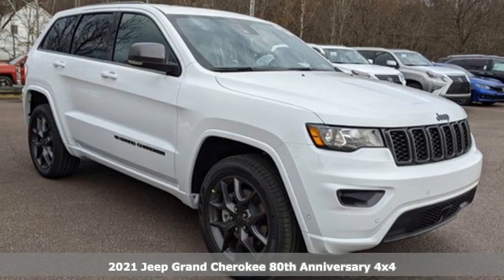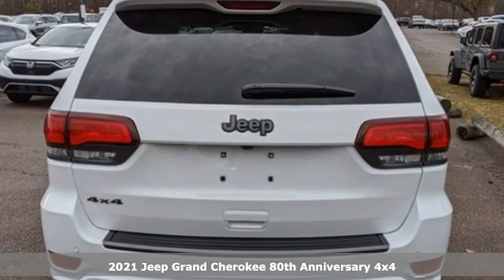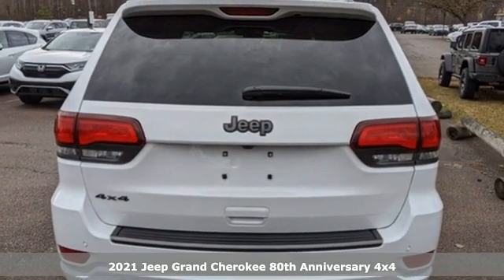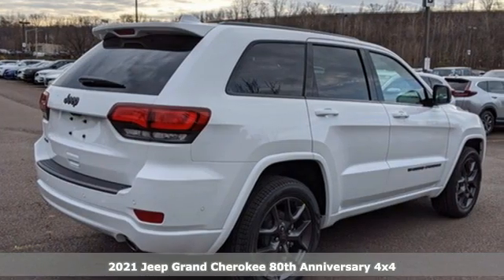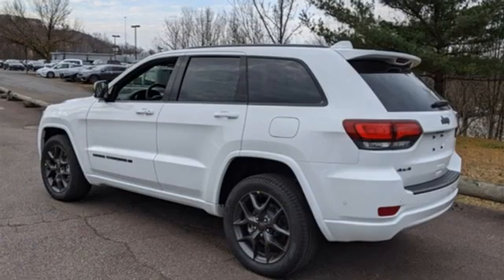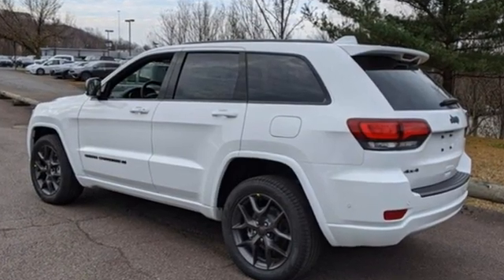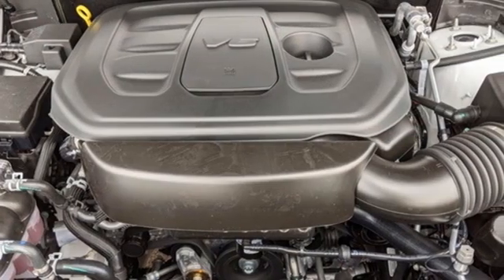2021 Jeep Grand Cherokee Wilkes-Barre PA Scranton, PA J12210 - SOLD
Year: 2021
Make: Jeep
Model: Grand Cherokee
Trim: Limited
Engine: 3.6L V6 24V VVT
Transmission: 8-Speed Automatic
Color: White
Interior: Black
Stock #: J12210
VIN: 1C4RJFBGXMC564762

Address:
150 MotorWorld Dr #8